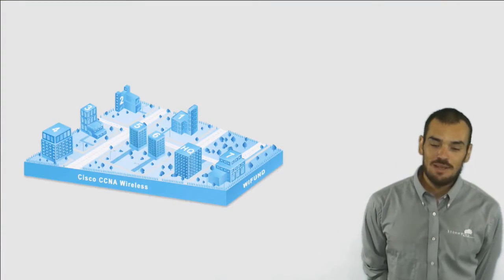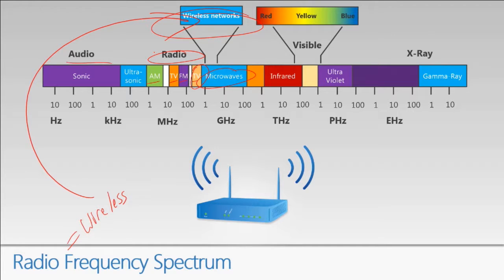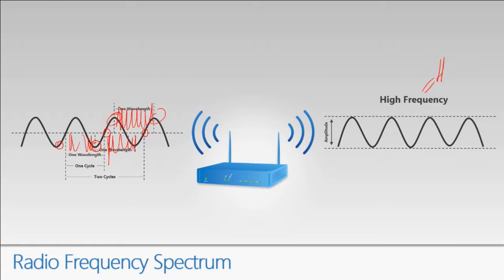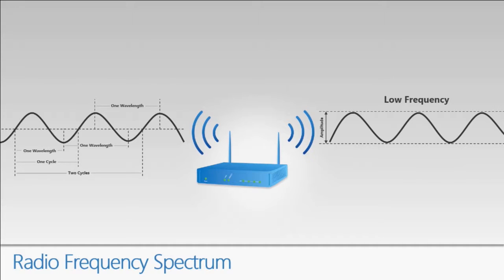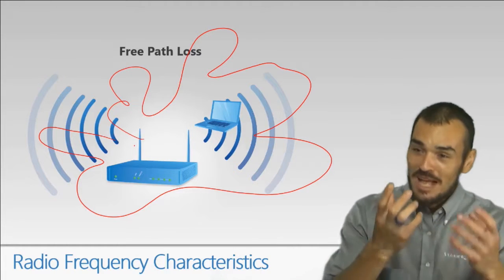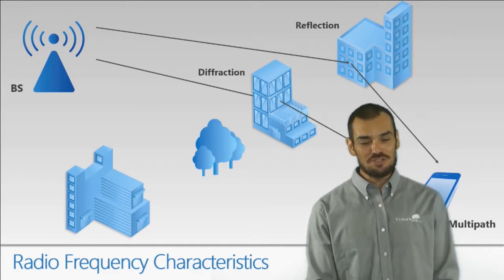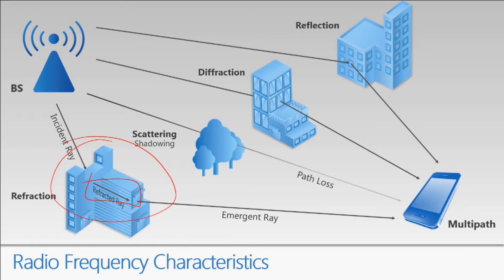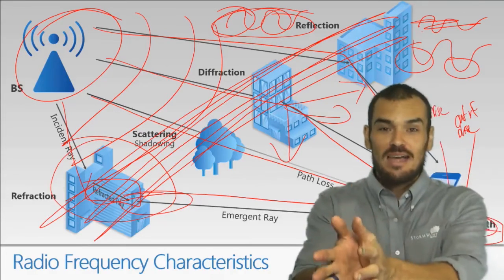Wireless LAN Radio Frequency Basics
Knowing the principals of RF is helpful when you roll out APs, choose antennas, and diagnose dead zones. It will also reinforce the need for that tinfoil hat people give you such a hard time about.